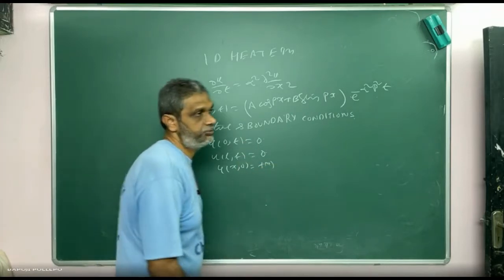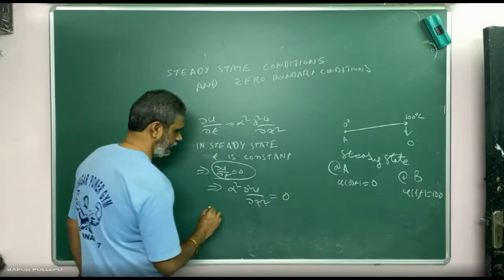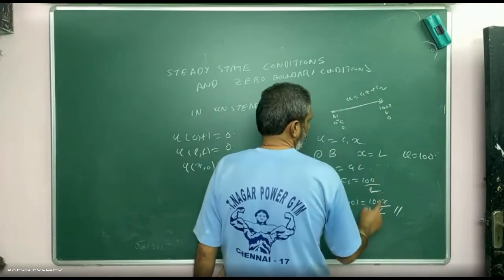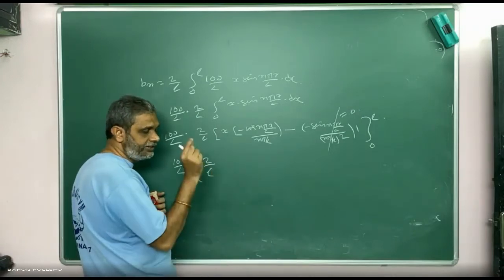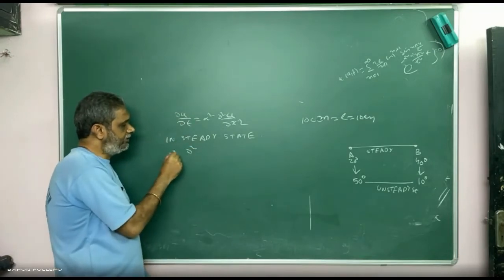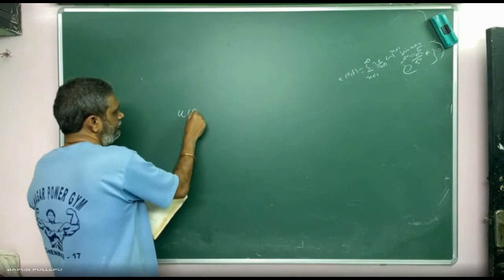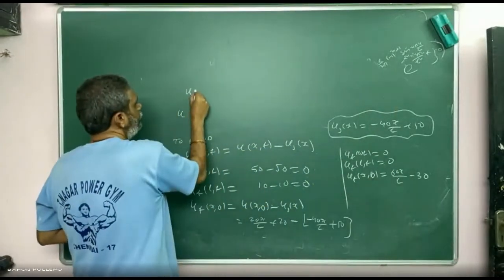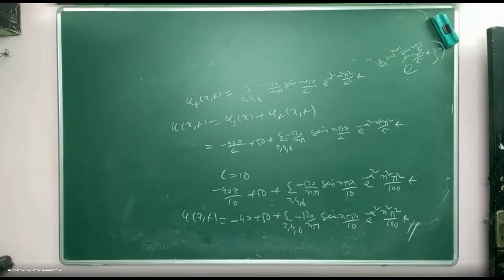EIE DEC4, 2021 EXTRA HEAT EQN PROBLEM UNSTEADY NONZERO BOUNDARY CONDITIONS